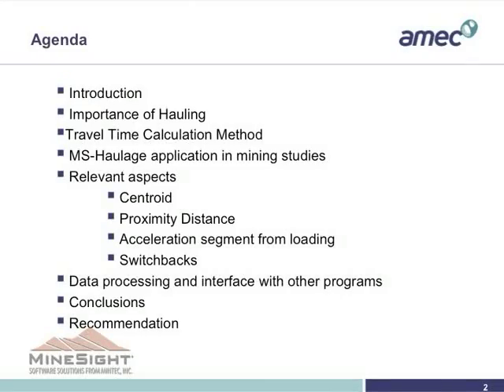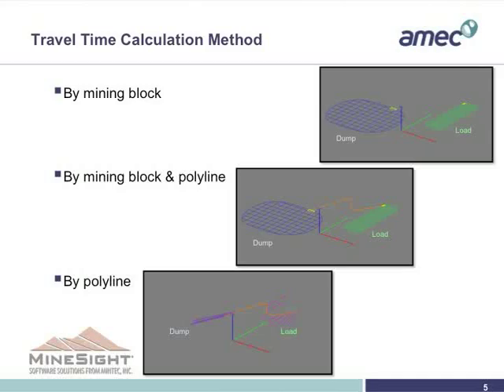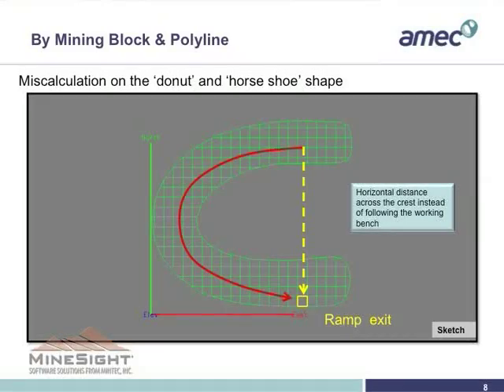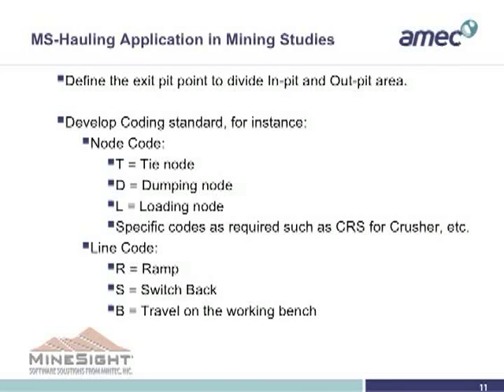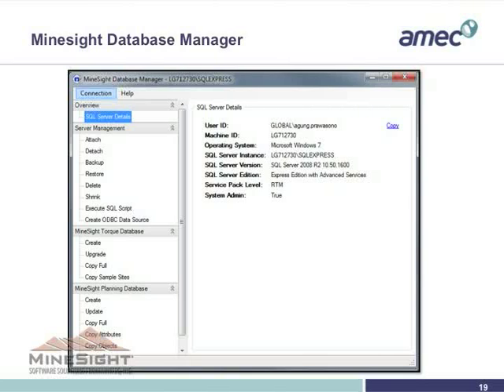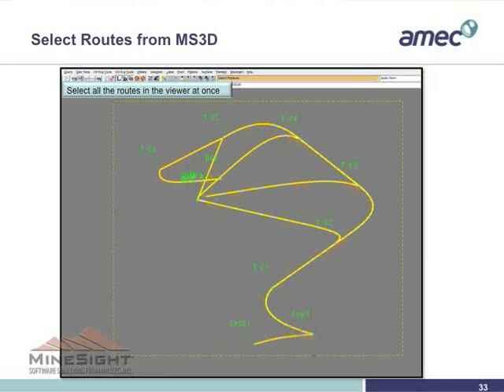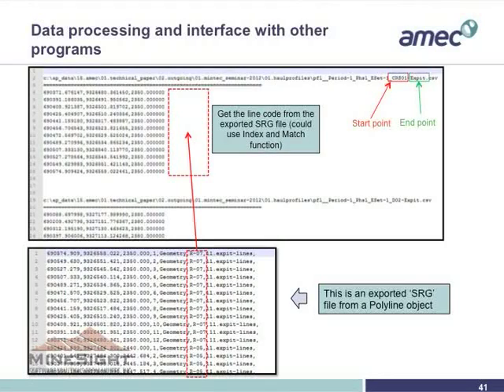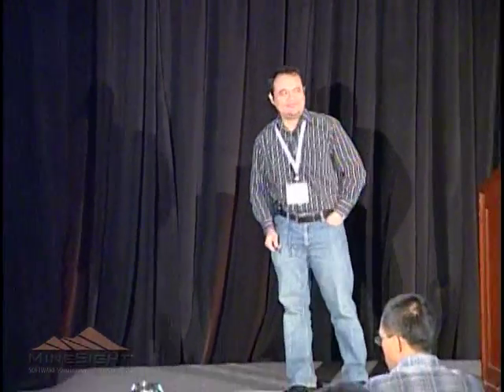MineSight Haulage as a Tool to Build Auditable Haulage Requirement Estimates for Mining Studies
Agung Prawasono, AMEC